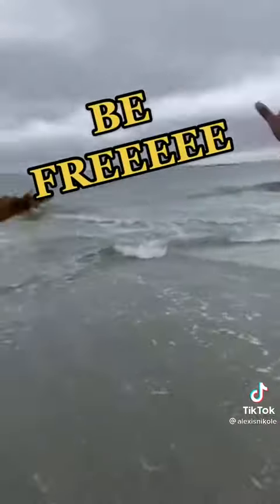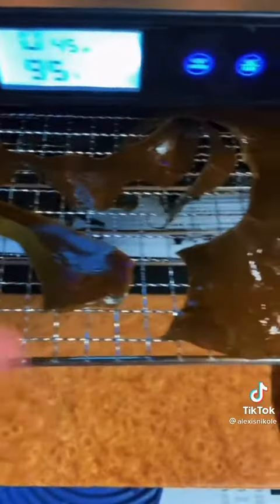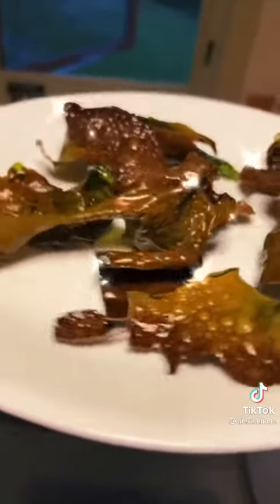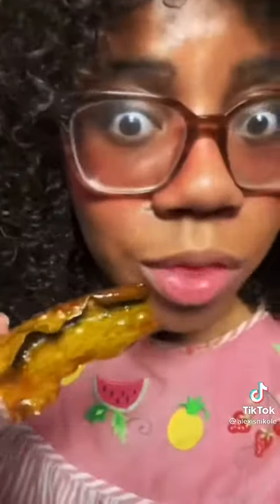how to make sugar kelp chips